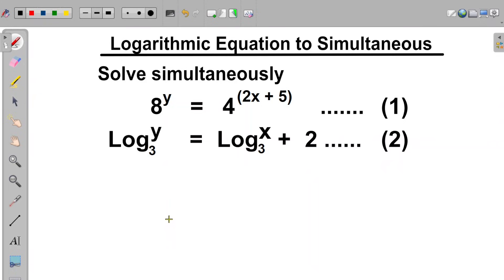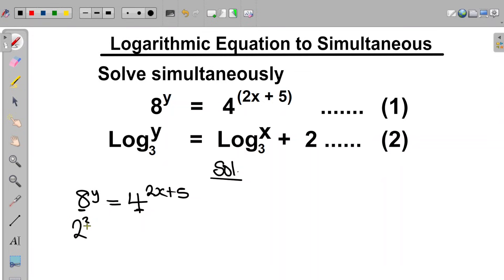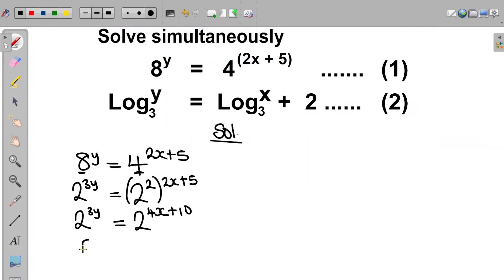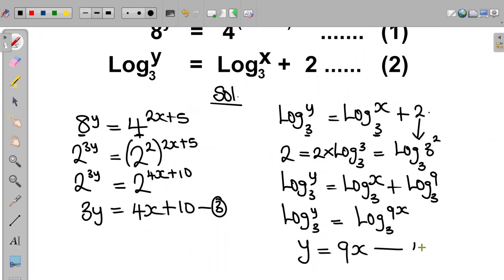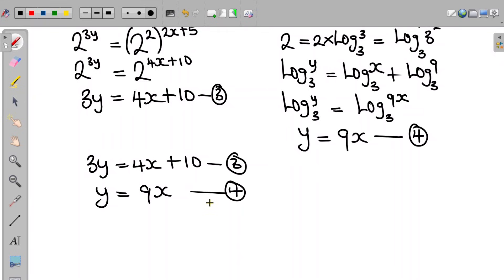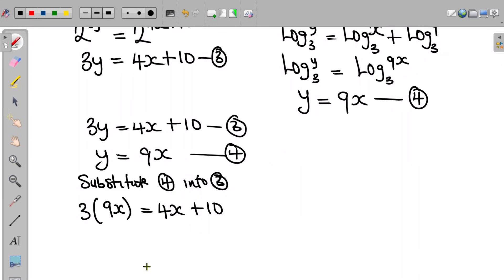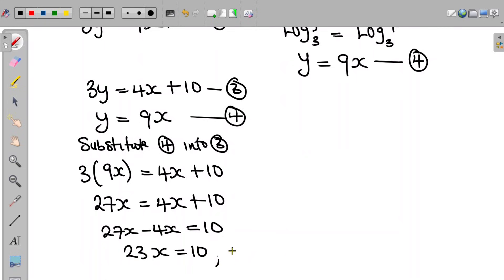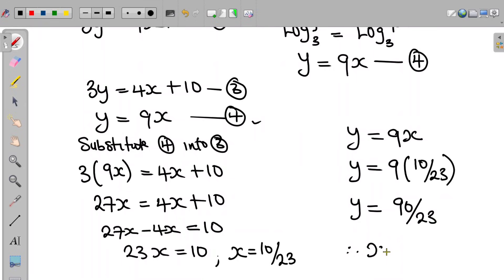Logarithmic Equation That Leads to Simultaneous Linear Equations | Step-by-Step Solution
In this powerful math lesson, we explore how a logarithmic equation can be transformed into a simultaneous linear equation — and how to solve it step-by-step. This video helps you connect Logarithms, Algebra, and Simultaneous Equations in one clear explanation.

You’ll see how logarithmic laws such as the Product Law, Quotient Law, and Power Law are applied to simplify equations before converting them into linear forms that can be solved easily. Perfect for students preparing for WAEC, NECO, JAMB, IGCSE, or GCSE Mathematics.

🧠 What You’ll Learn:

✅ How to simplify and rearrange logarithmic equations
✅ How to apply the three basic Laws of Logarithms
✅ How logarithmic equations can produce simultaneous linear equations
✅ Step-by-step solving of exam-style problems
✅ How to check and verify your final answers

⚙️ Key Concepts Covered:

Logarithmic Equations

Laws of Logarithms (Product, Quotient, Power)

Converting Log Equations to Linear Form

Algebraic Manipulation

Solving Logarithmic Problems in Exams

WAEC / NECO / JAMB / GCSE Math Practice

Learn the logic behind every formula — and math will never confuse you again! 💡